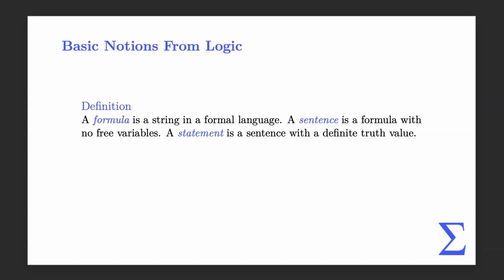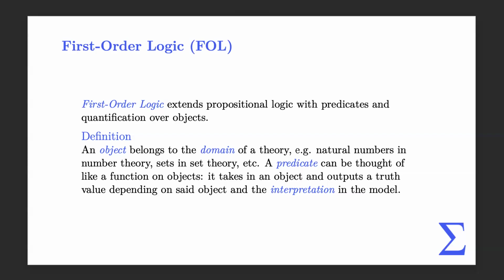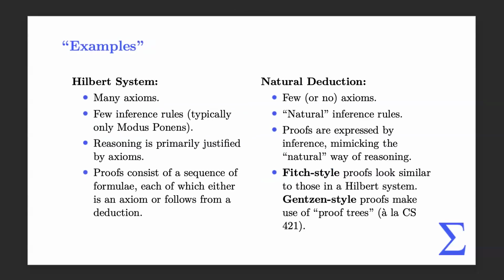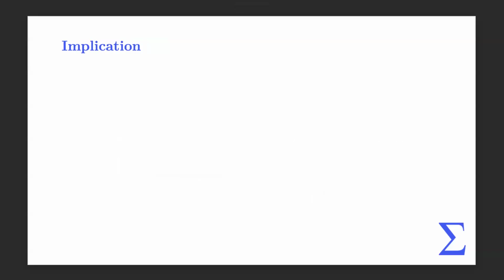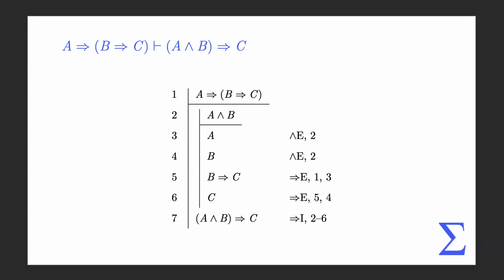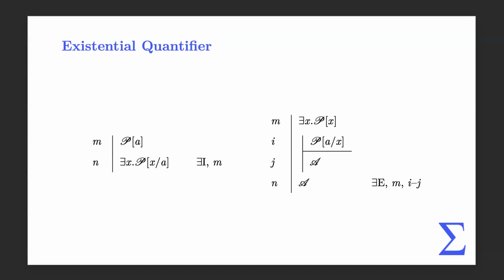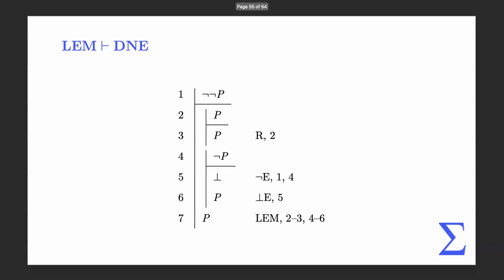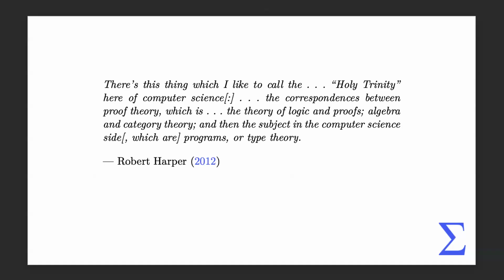[SP25] Meeting 3 - Natural Deduction